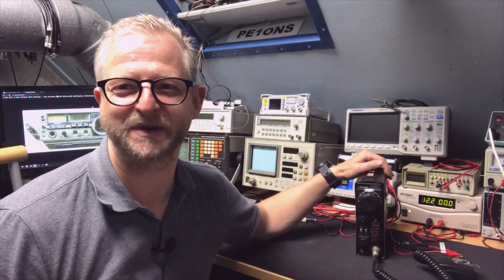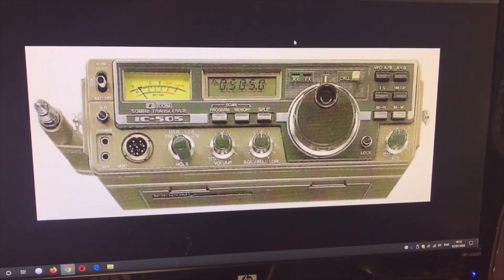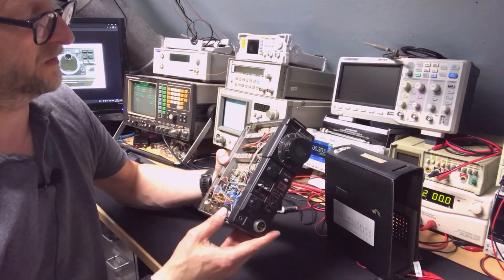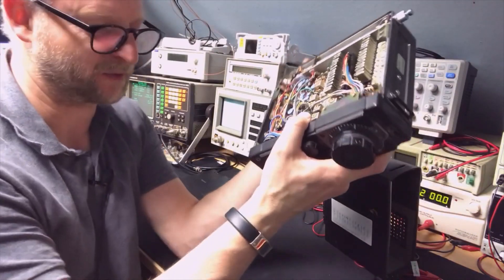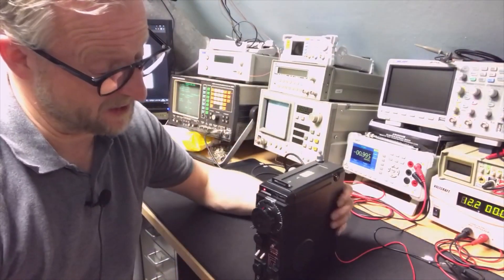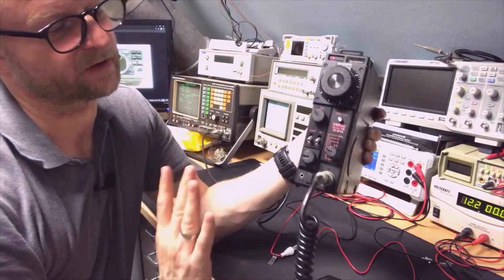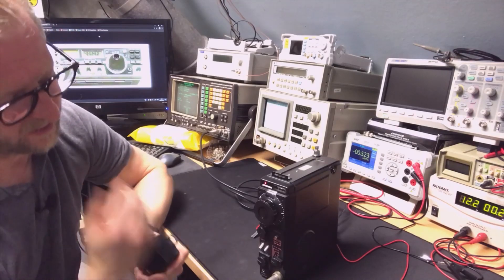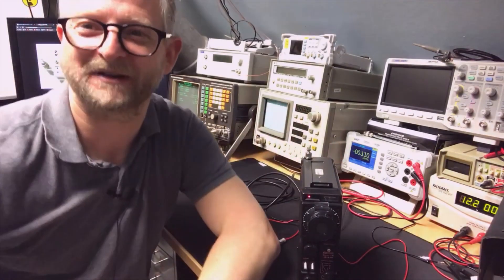#042 Icom IC-215 Teardown Review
Icom IC-215 Teardown Review